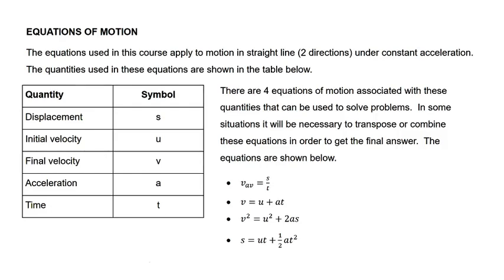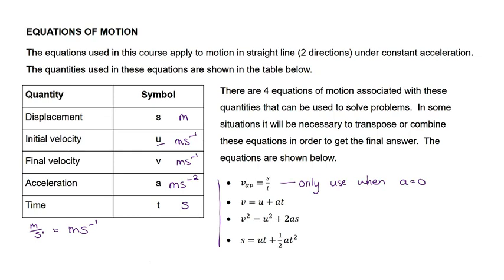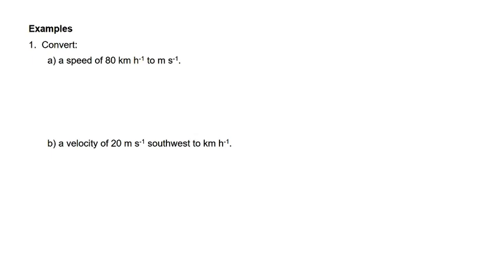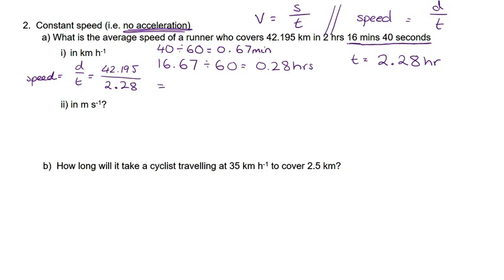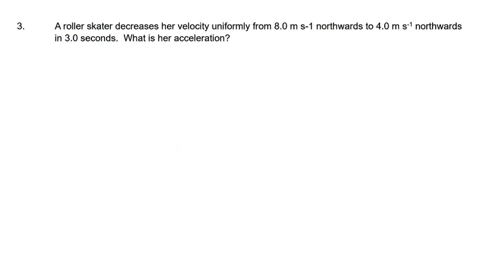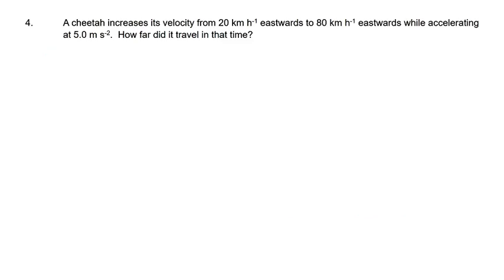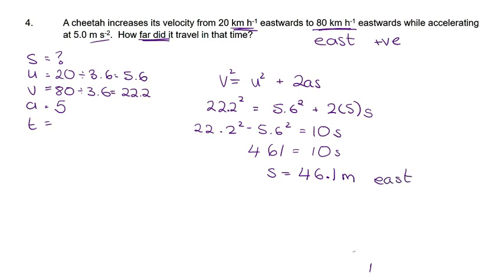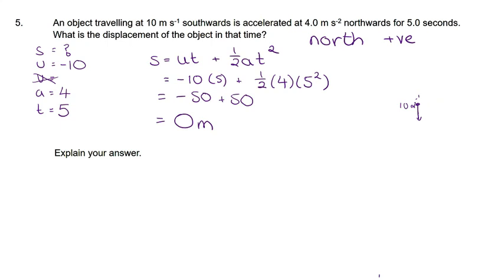Lesson 5: Equations of Motion